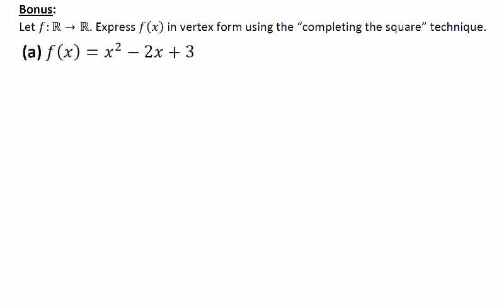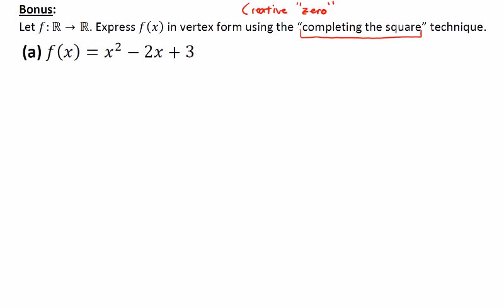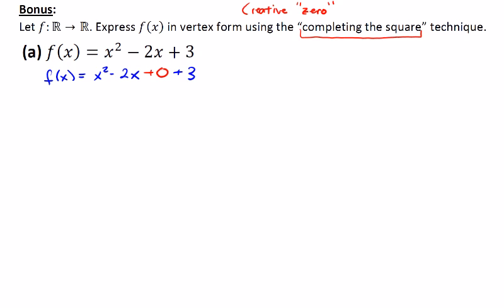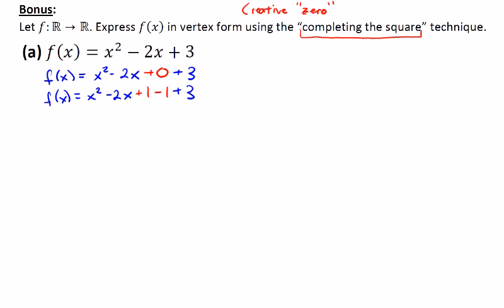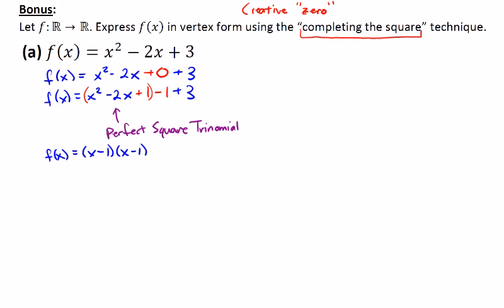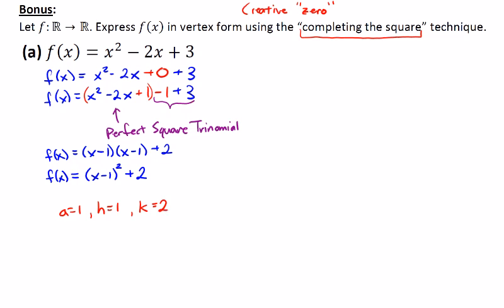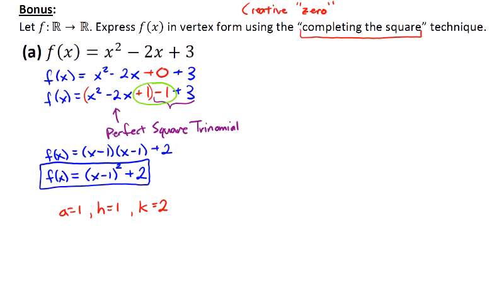Bonus a TCC Connect Grant Griffin